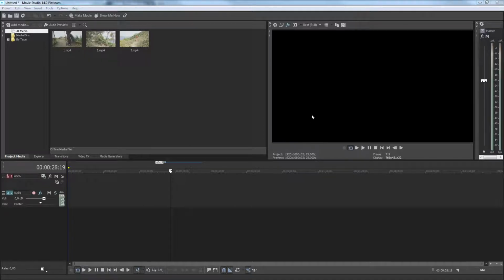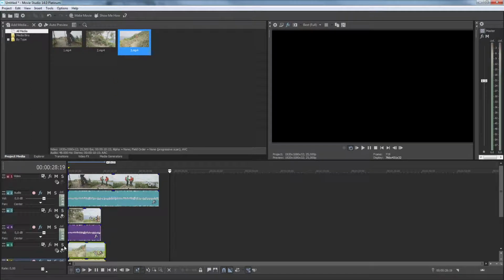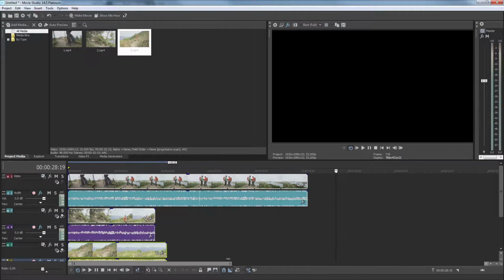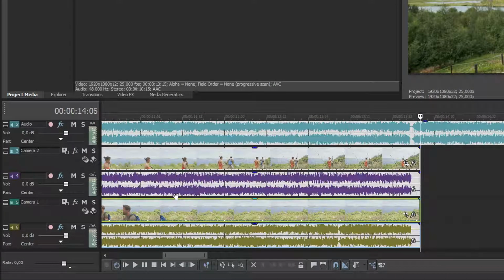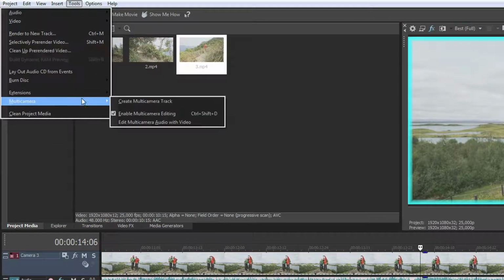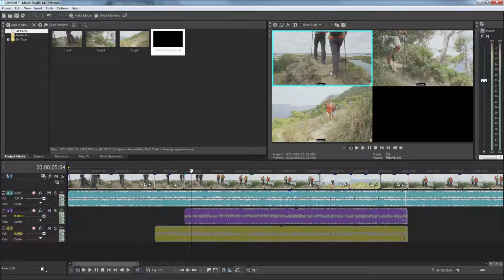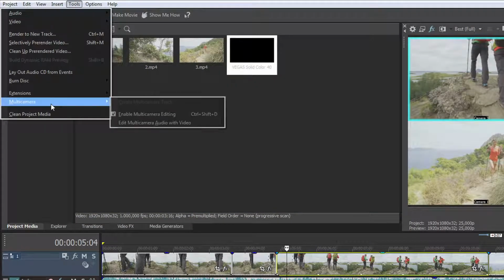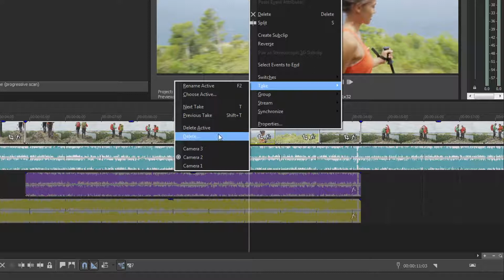VEGAS Movie Studio 14 -Multicamera mode Tutorial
Tutorial content: This video will teach you how to import media from multiple camera angles and enter multicamera mode by creating a multicamera track in VEGAS Movie Studio 14. Learn how to select audio, edit and adjust cuts to a different camera, and return to normal project mode.

► Are you in the US?
► Are you in GB?